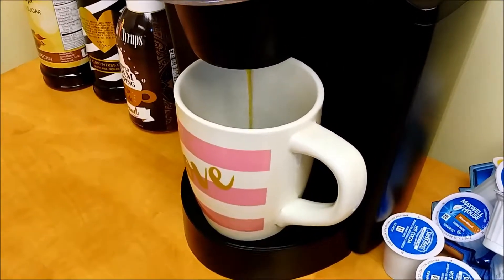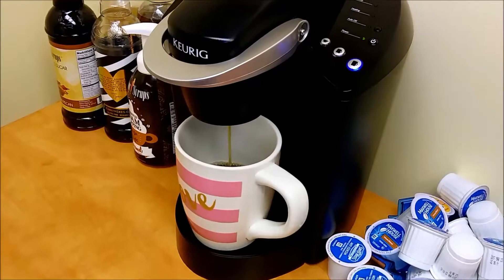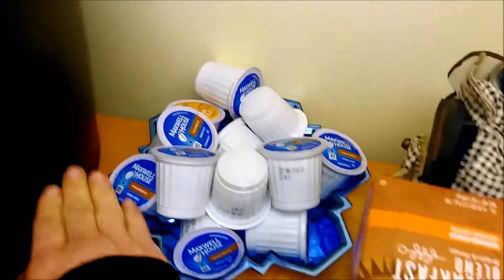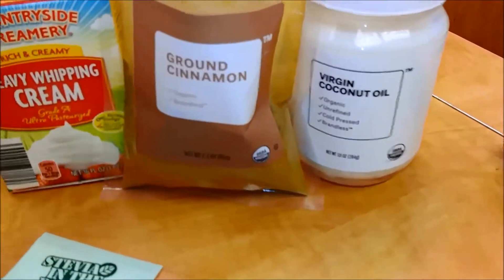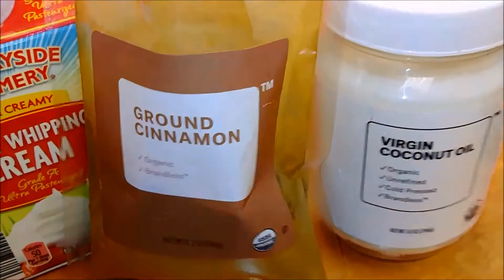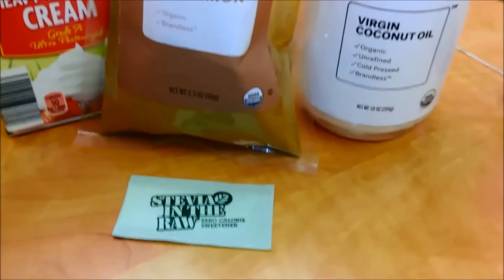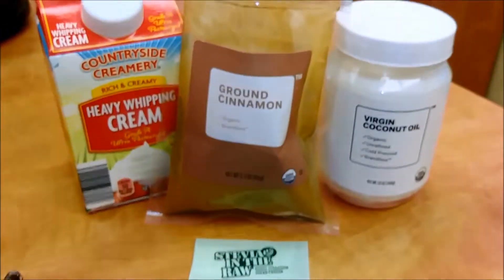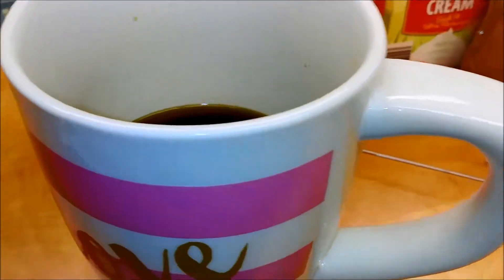Keto Coffee| BPC | Morning Routine| Ketogenic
Good Morning!! This is just a short video on how I make my morning coffee while on a Keto way of eating :)